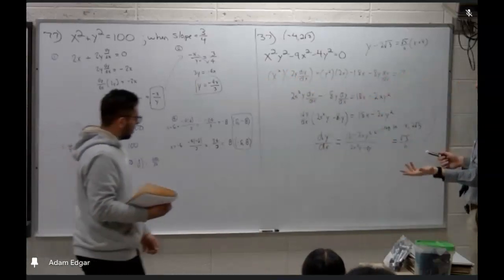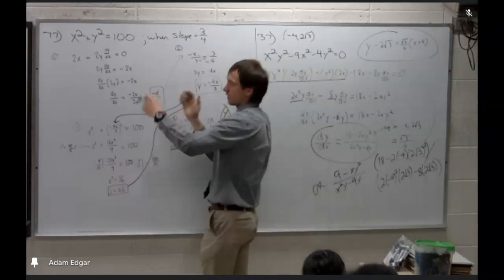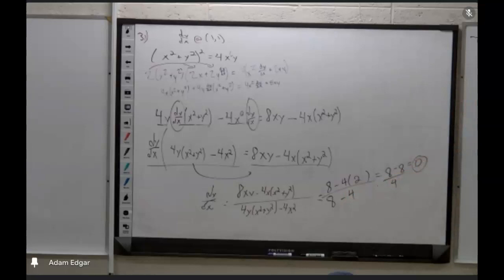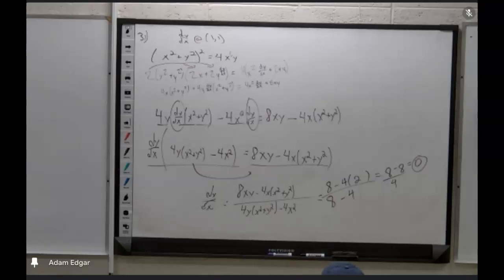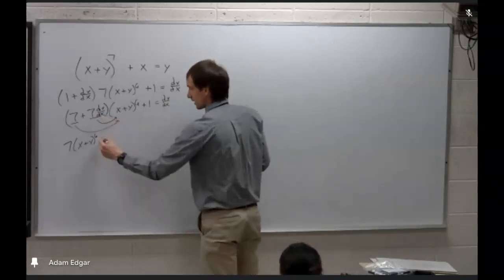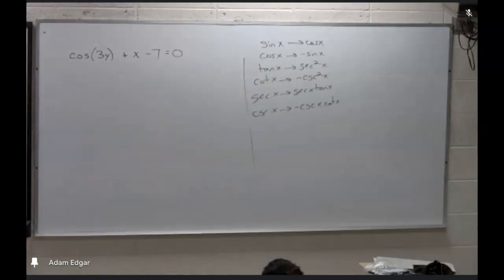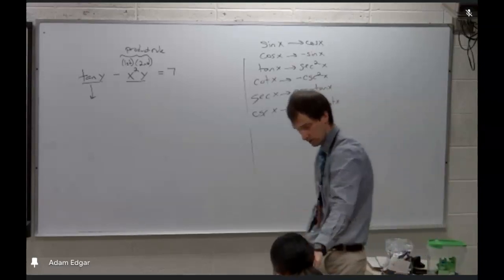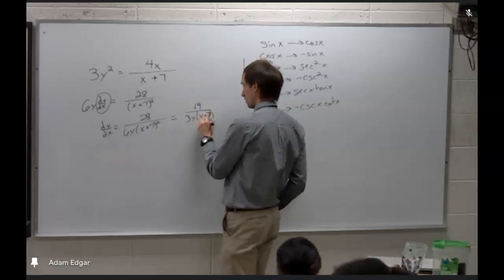Implicit Differentiation Day 4